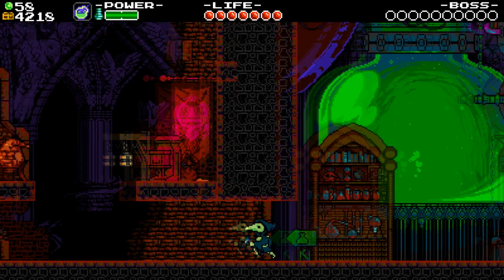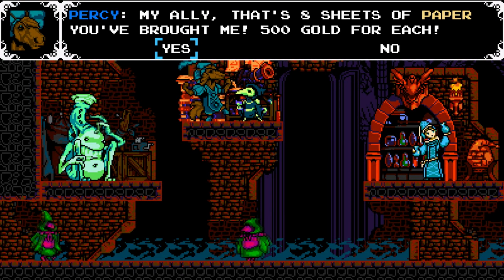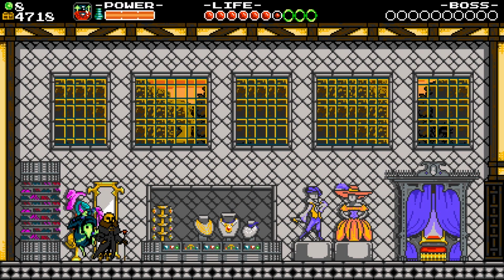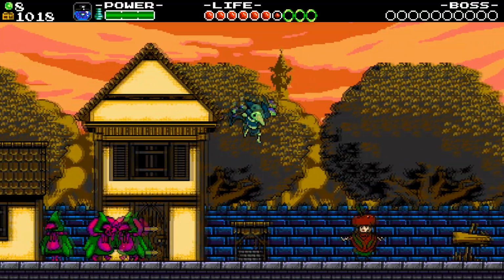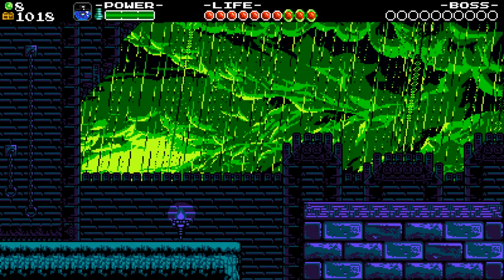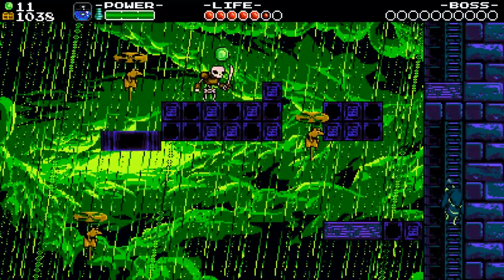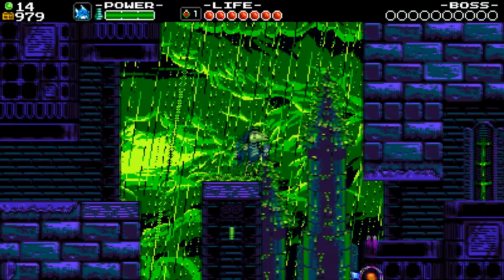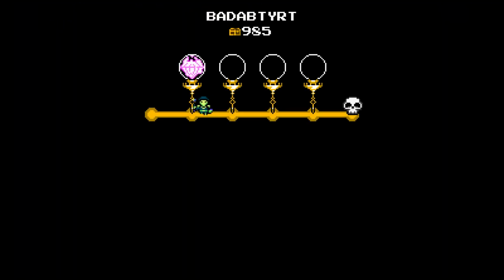PLAGUE KNIGHT 11 Base of the tower of fate part 1